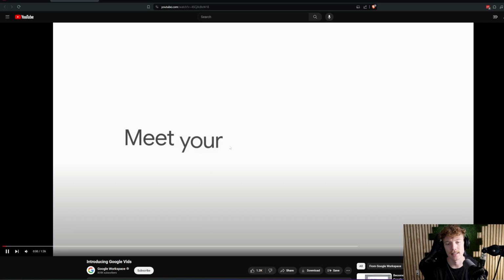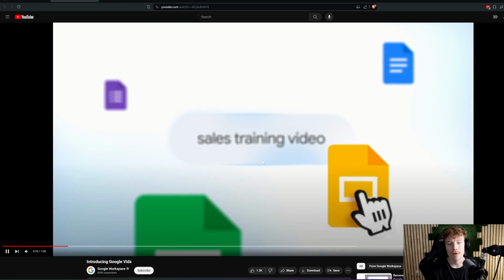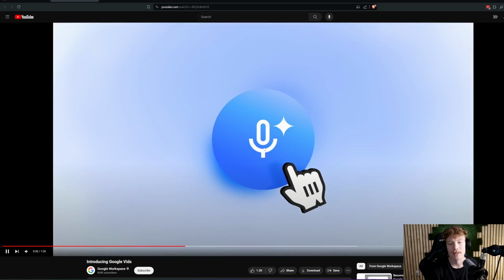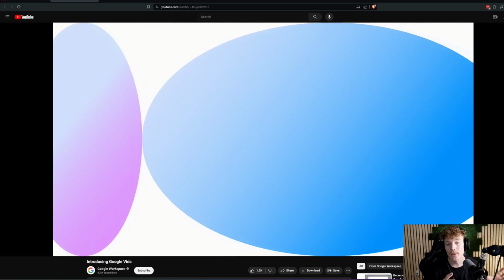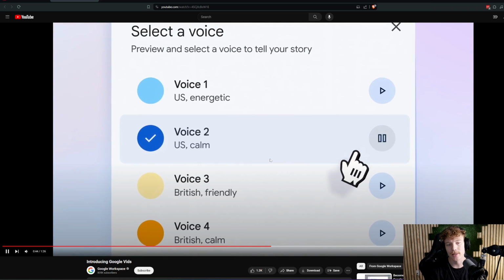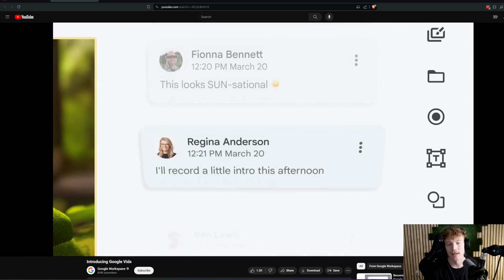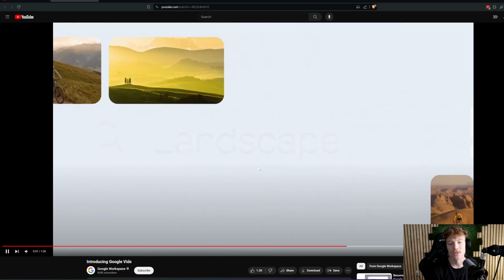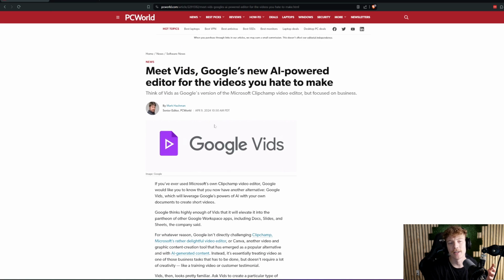Google's Drops AI Powered Video Tool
In this episode, we dive into Google's latest innovation, an AI-powered video tool designed to transform the way we create and edit videos. We'll explore its features, potential impacts on content creation, and how it positions Google in the competitive landscape of AI technology.